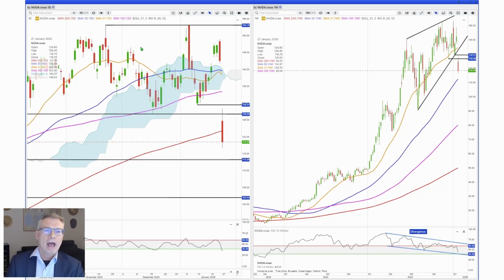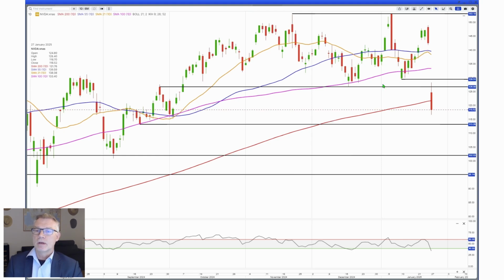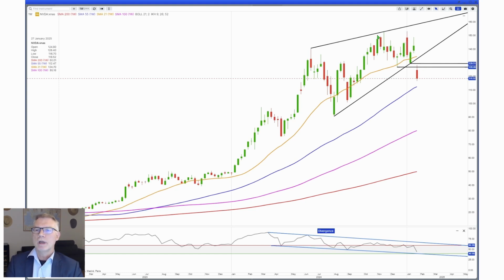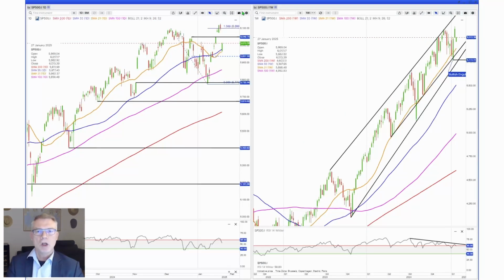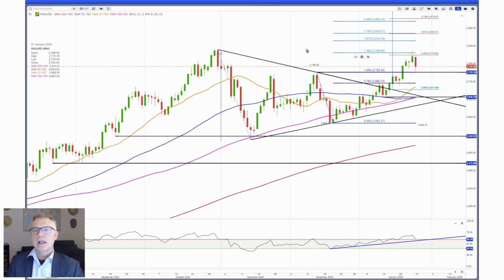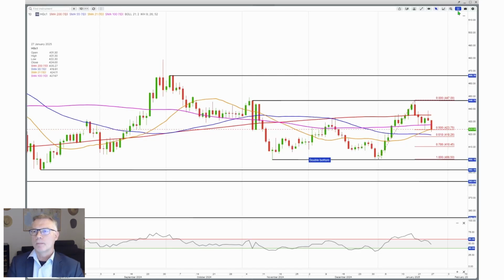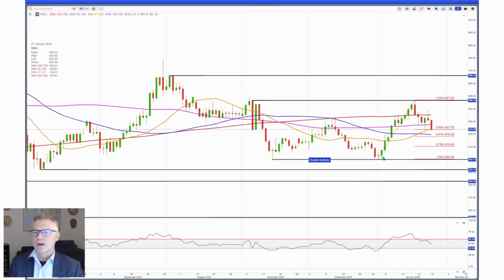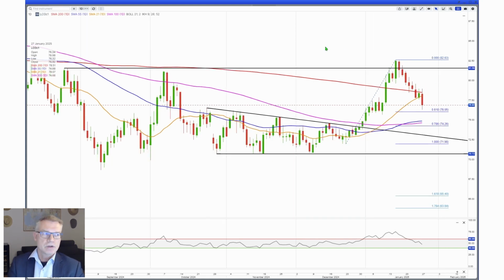𝗖𝗿𝗮𝗺𝗲𝗿'𝘀 𝗖𝗼𝗿𝗻𝗲𝗿 𝗡𝗼.𝟭 - 𝗧𝗼𝗽 𝗖𝗵𝗮𝗿𝘁𝘀. 𝗞𝗲𝘆 𝗜𝗻𝘀𝗶𝗴𝗵𝘁𝘀. 𝗦𝗺𝗮𝗿𝘁𝗲𝗿 𝗗𝗲𝗰𝗶𝘀𝗶𝗼𝗻𝘀.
In this first episode of Cramer’s Corner, Kim Cramer Larsson, former Saxo Bank strategist, delivers a concise and insightful technical update on key market trends:

𝗡𝗩𝗜𝗗𝗜𝗔: Closed below key support at 126.80, shifting into a bearish trend.
𝗦&𝗣 𝟱𝟬𝟬: Short-term correction expected, with the medium-term bullish trend still intact.
𝗚𝗼𝗹𝗱: Maintaining bullish momentum with potential to reach +2,800 in the short to medium term.
𝗖𝗼𝗽𝗽𝗲𝗿: Struggling to gain upward momentum; key resistance at 450 and support at 400.
𝗕𝗿𝗲𝗻𝘁 𝗖𝗿𝘂𝗱𝗲 𝗢𝗶𝗹: Rejected at key resistance, with the medium-term trend remaining bearish.

Kim’s expert analysis provides actionable insights for navigating these evolving markets.